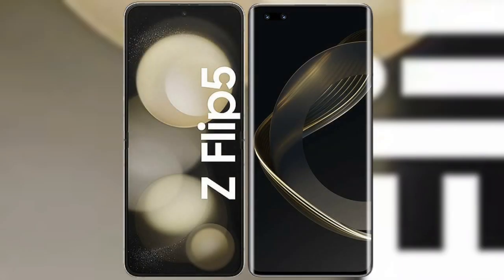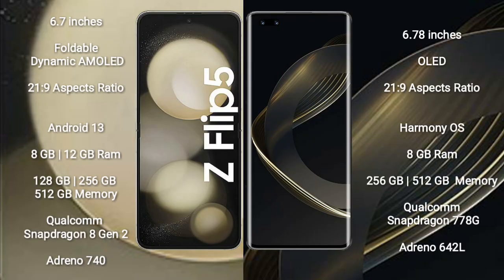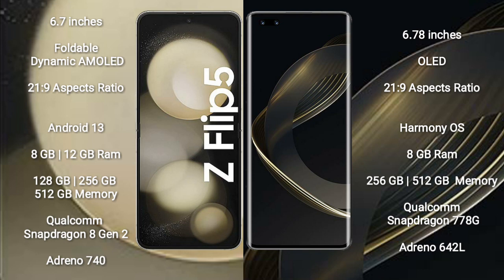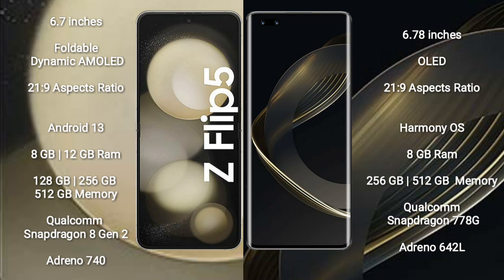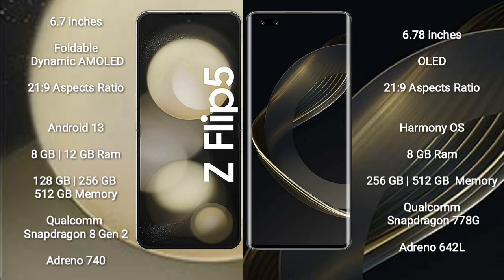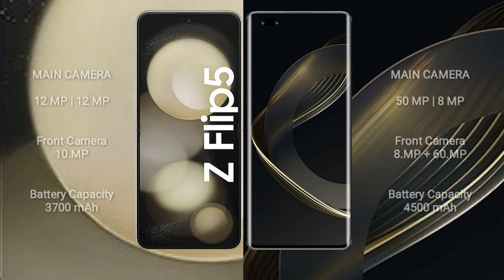Samsung Galaxy Z Flip 5 vs Huawei Nova 11 Pro Review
samsung galaxy z flip 5 vs huawei nova 11 pro
galaxy z flip 5 vs nova 11 pro